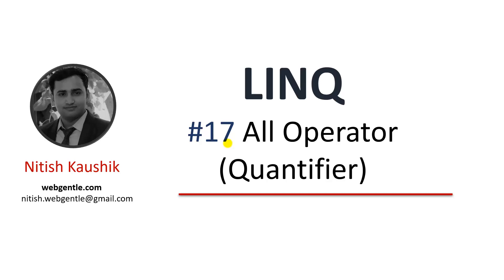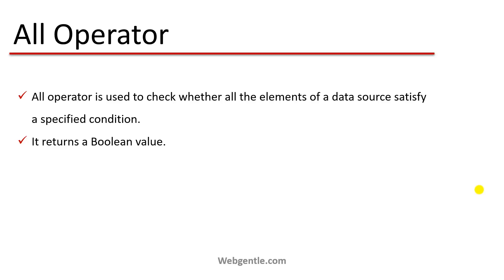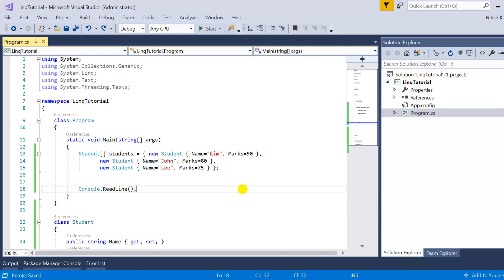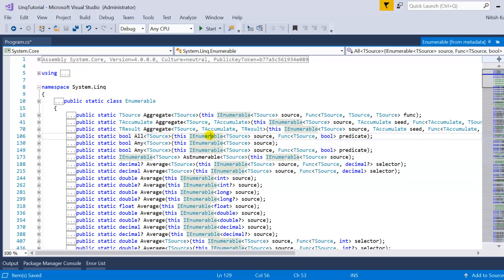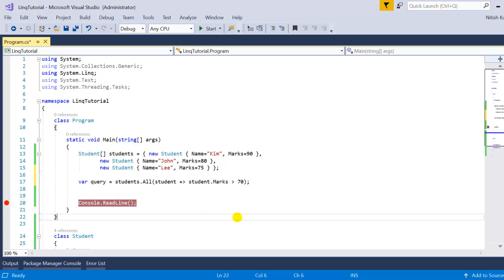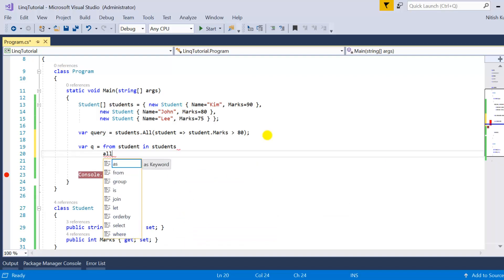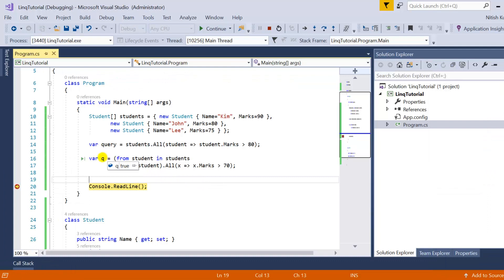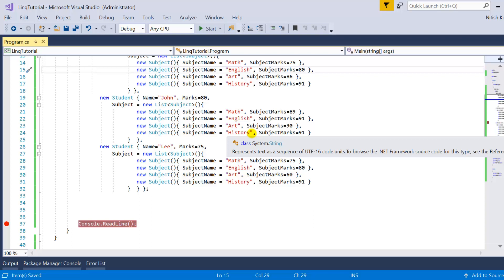(#17) All in LINQ | LINQ tutorial for beginners